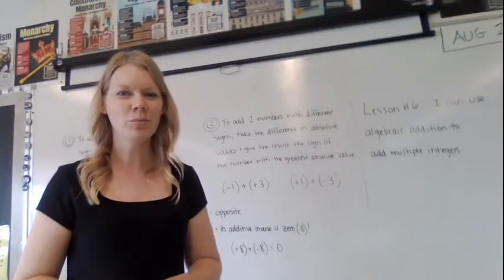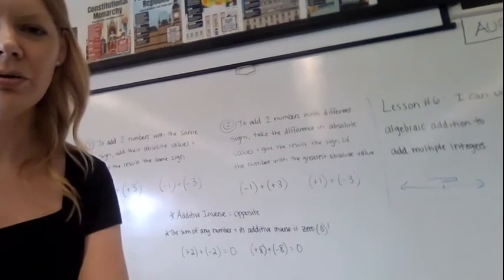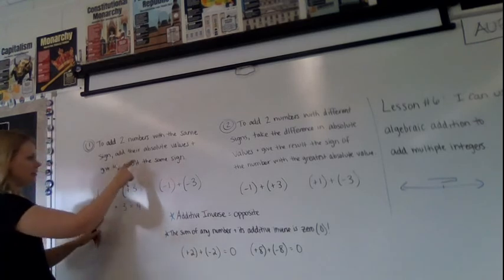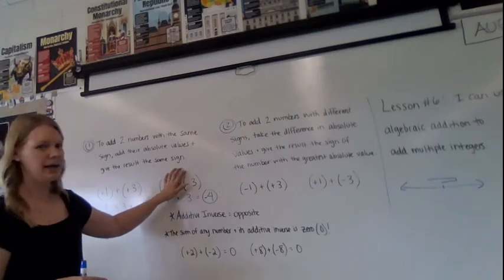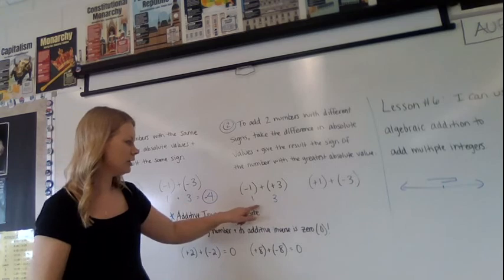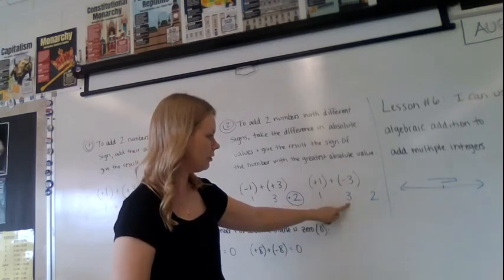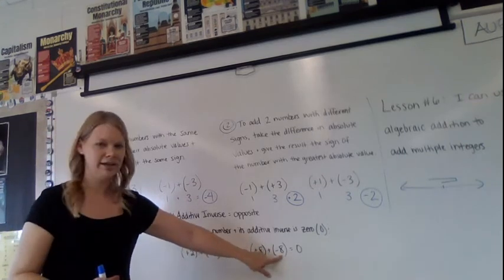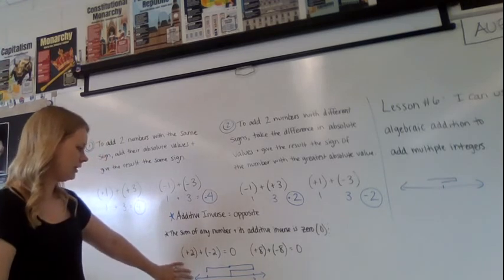Lesson 6: Algebraic Addition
Lesson 6 in Saxon Algebra 1 (Algebraic Addition). Perfect for homeschoolers or anyone using the Saxon math curriculum.